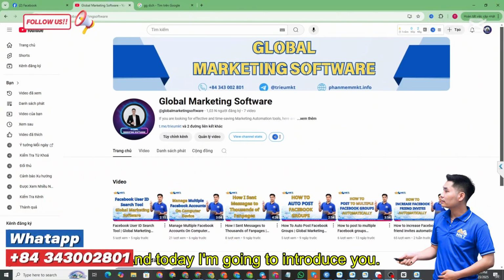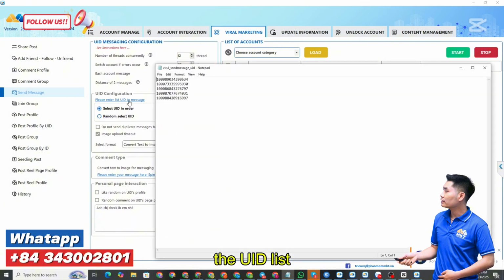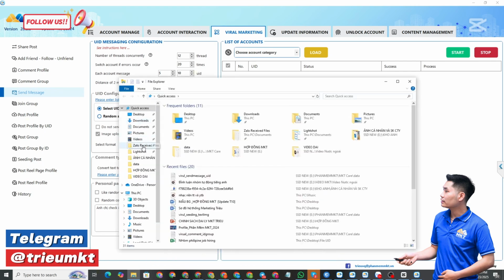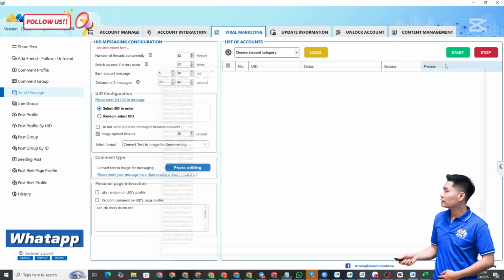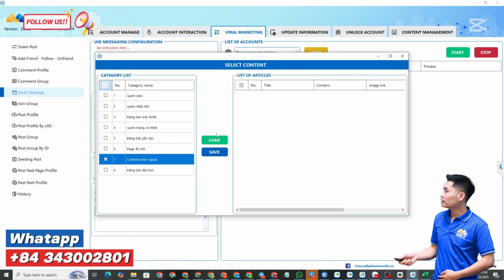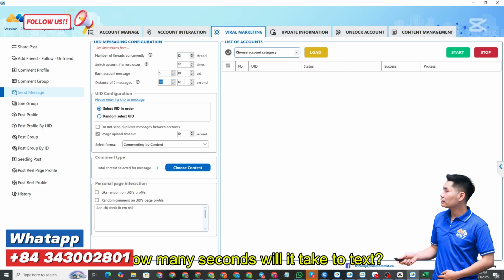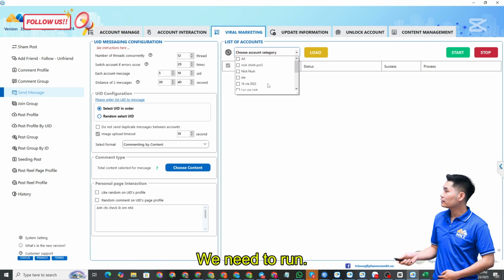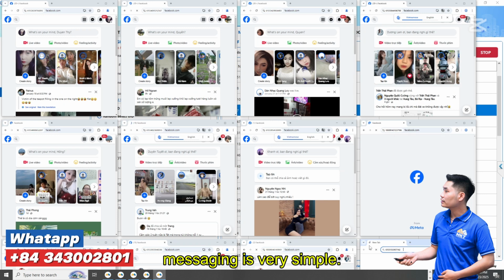How to send Facebook messages automatically in 2025 | Million Tools AI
Want to save time and boost engagement on Facebook? In this video, you'll learn how to send Facebook messages automatically using the latest automation tools.